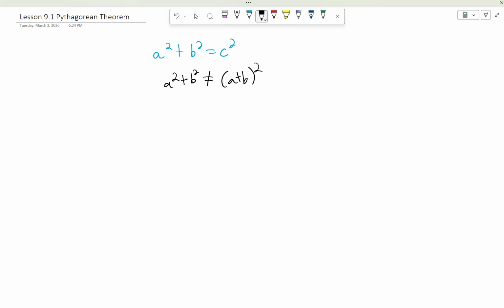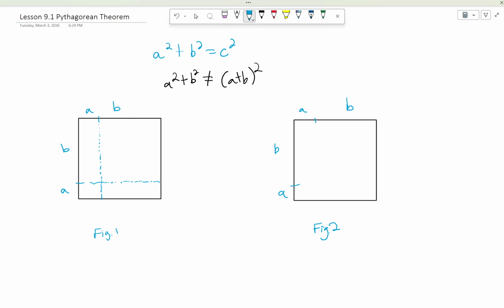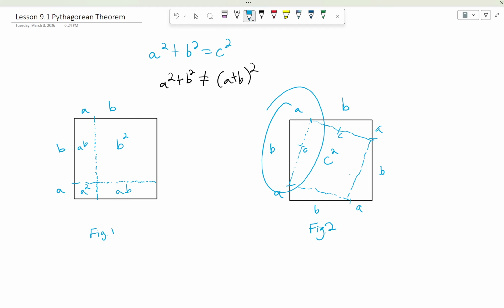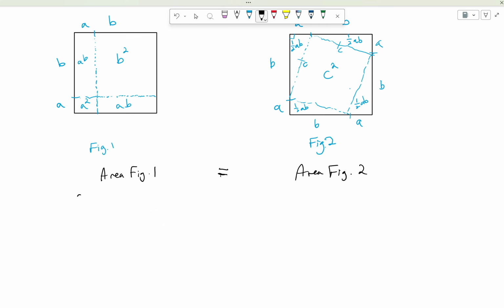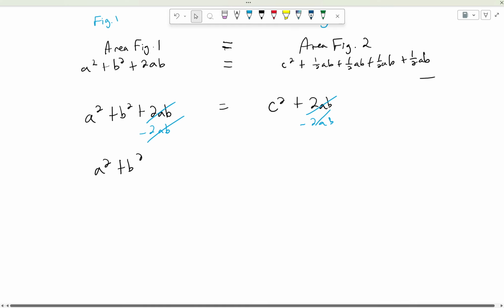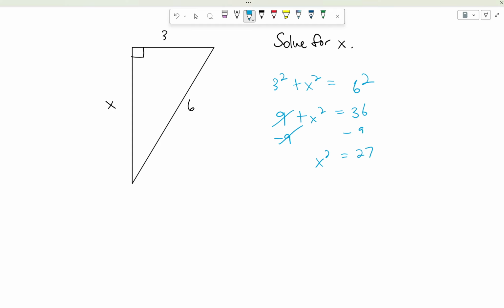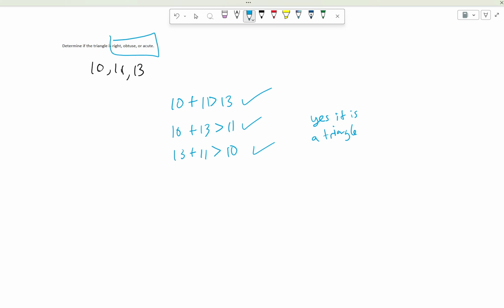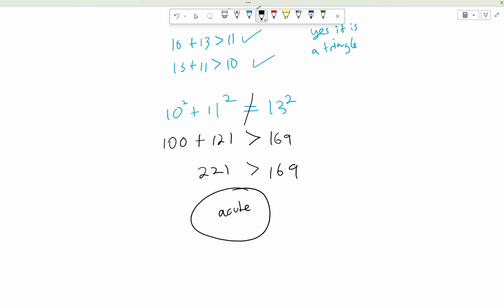Geometry Lesson 9.1 Pythagorean Theorem